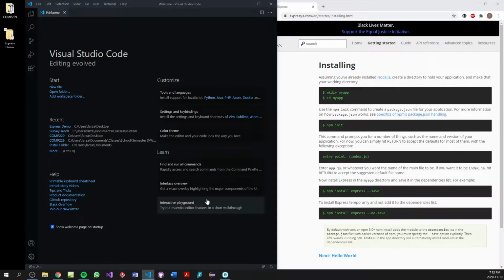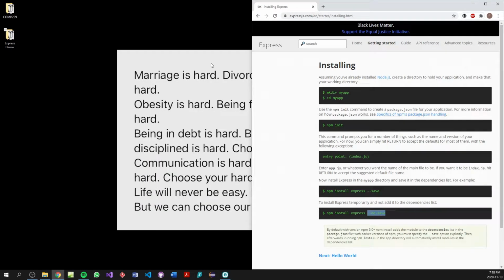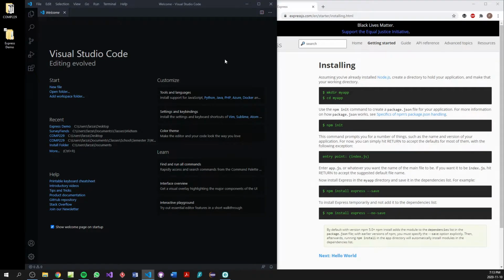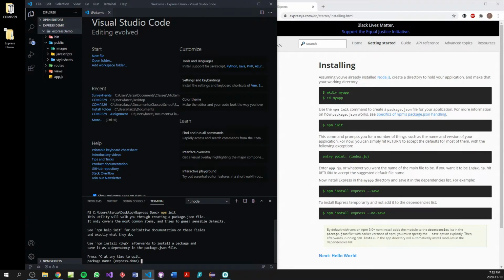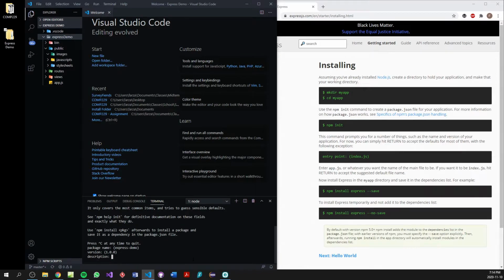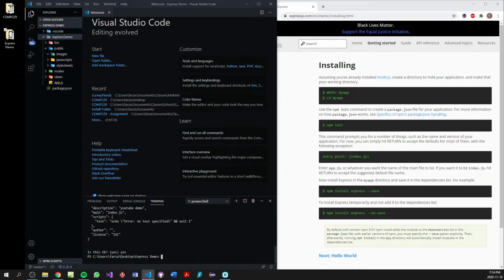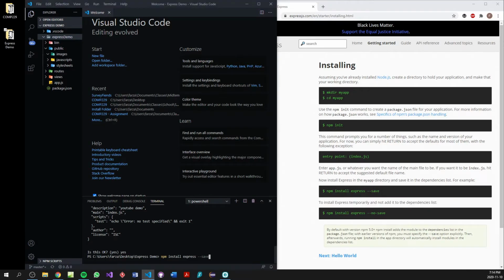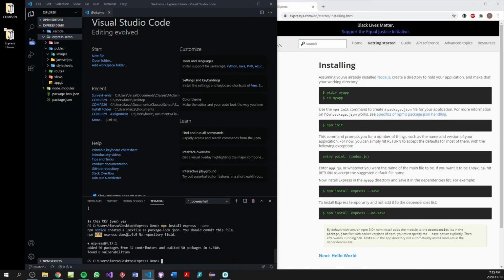How to install express on an already existing web application